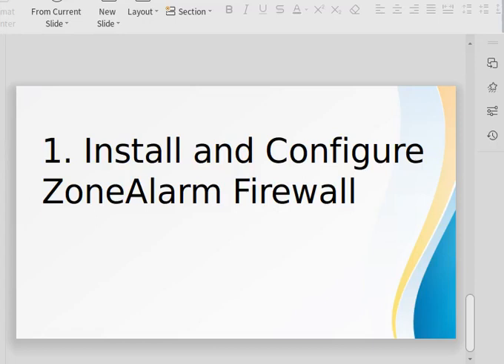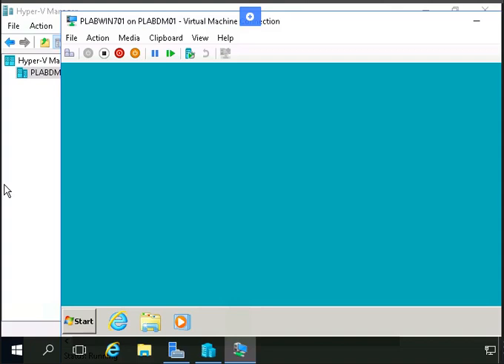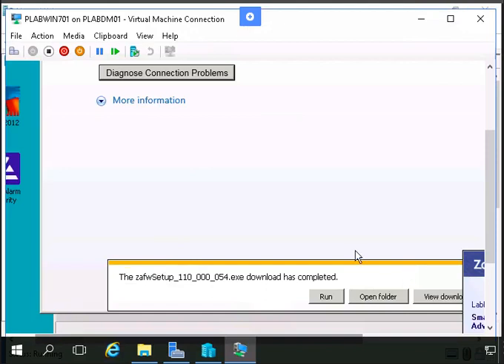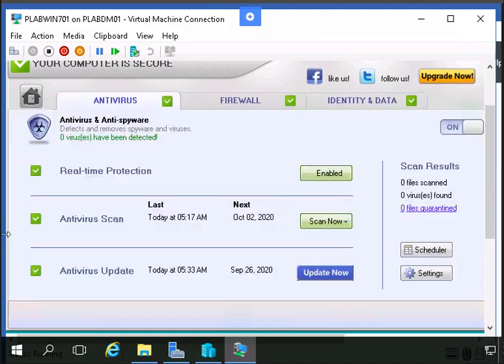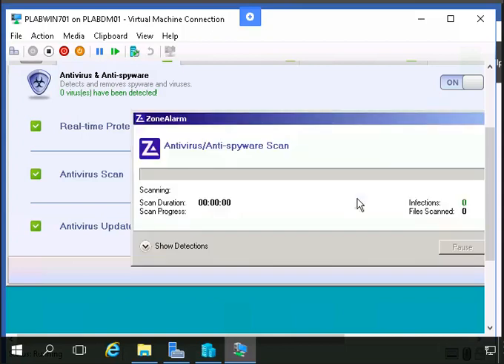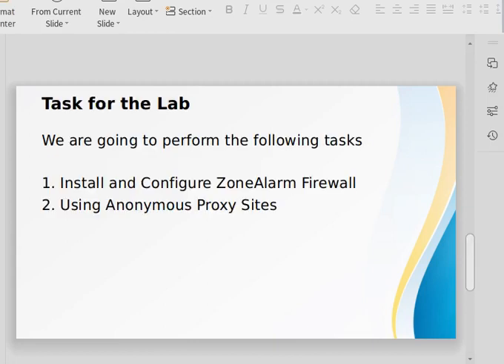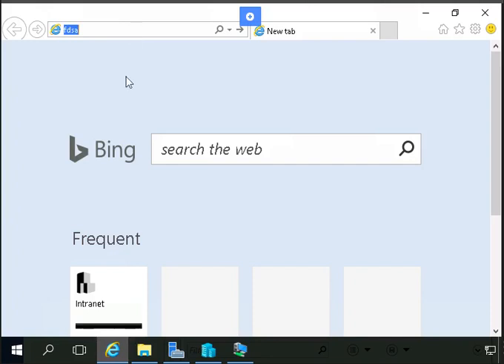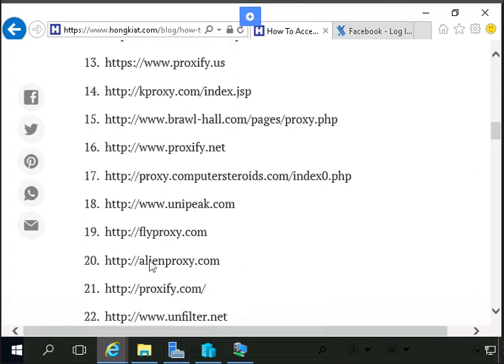CompTIA Security+ | Domain 2 Firewall and Evasion | Lab 1.2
We are going to perform the following tasks

Install and Configure ZoneAlarm
FirewallUsing Anonymous Proxy Sites